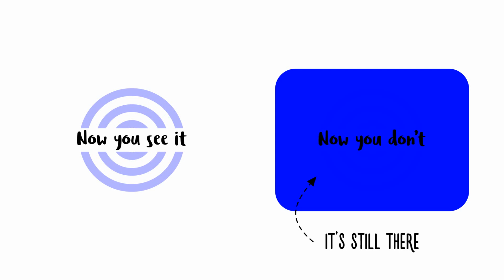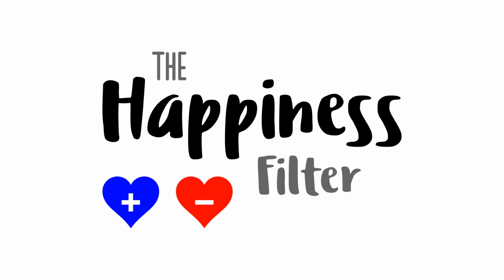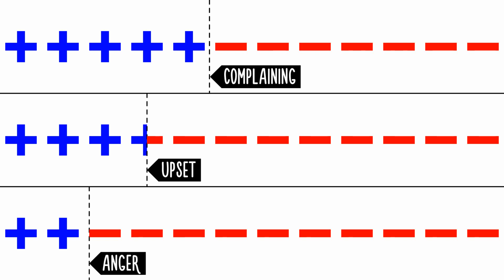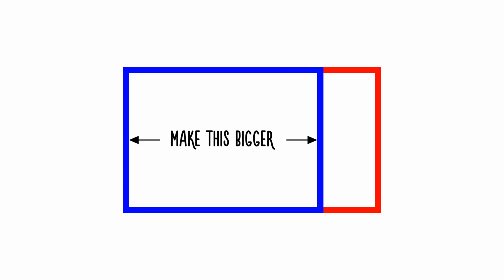How to be positive and happy in daily life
Be happy always because it arises within us